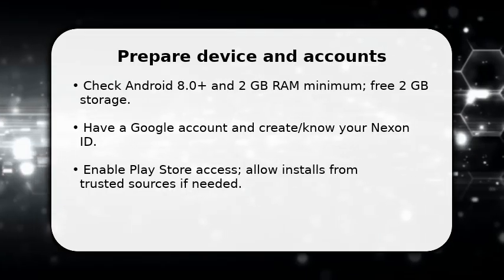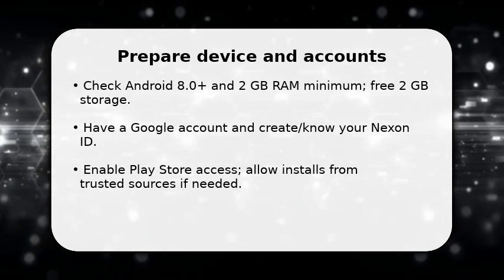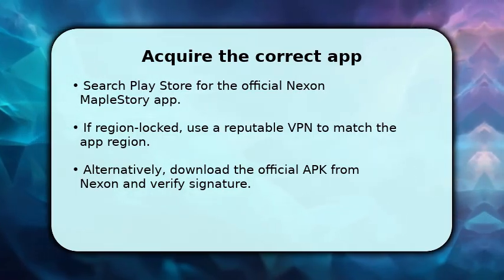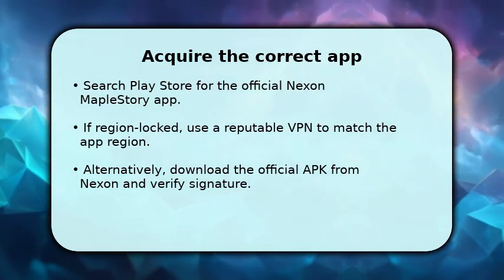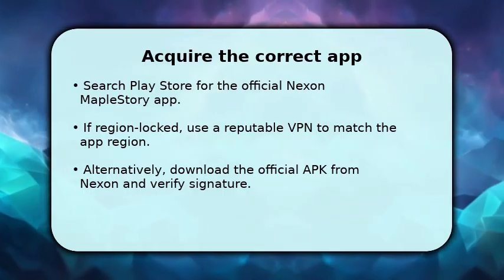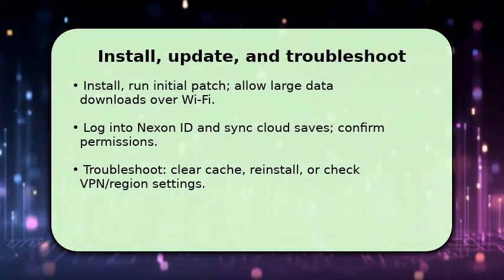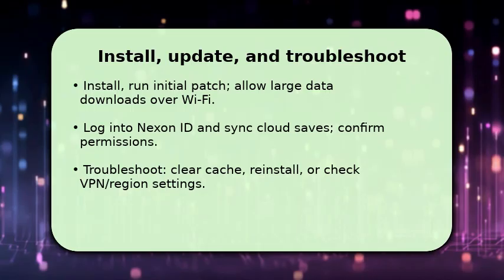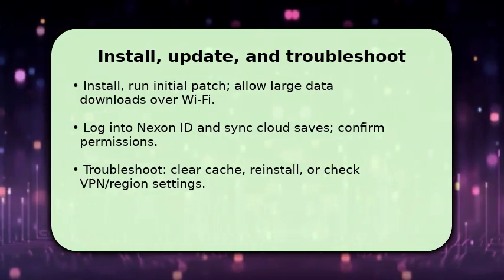How to Get Android Maplestory (only Way)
Discover the ultimate guide to accessing Android Maplestory, including step-bythy methods and essential tips for a seamless gaming experience.

Android Maplestory, access how-to video, MapleStory guide, gaming steps Android, playing on mobile device